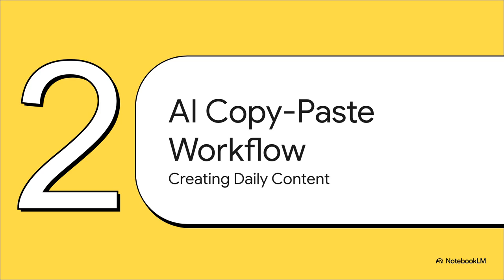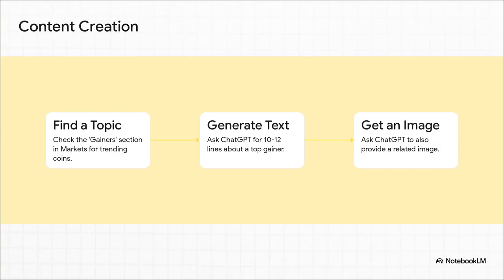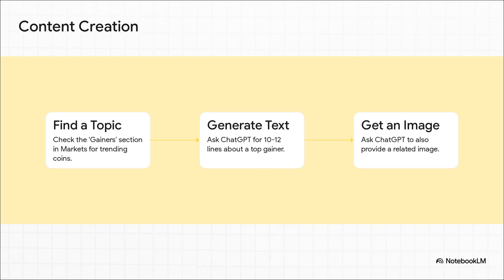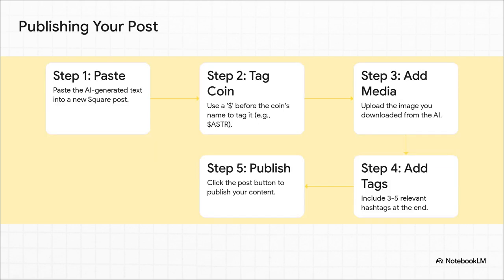How to Earn Free Crypto on Binance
عنوان: بائنس سے روزانہ فری ڈالرز کمائیں | Binance Free Earning Methods 2026
​تفصیل:
السلام علیکم!
آج کی اس ویڈیو میں میں آپ کو بتاؤں گا کہ آپ بائنس (Binance) کا استعمال کرتے ہوئے بغیر کسی انویسٹمنٹ کے روزانہ پیسے کیسے کما سکتے ہیں۔ اگر آپ طالب علم ہیں یا گھر بیٹھے فری میں کرپٹو کرنسی کمانا چاہتے ہیں، تو یہ ویڈیو آپ کے لیے ہے۔
​اس ویڈیو میں آپ سیکھیں گے:
✅ بائنس پر فری ارننگ کے کون سے طریقے ہیں۔
✅ بغیر پیسے لگائے کرپٹو کیسے حاصل کریں۔
✅ بائنس لرن اینڈ ارن (Learn & Earn) کا طریقہ۔
✅ فری ٹوکنز اور ایئر ڈراپس (Airdrops) سے فائدہ اٹھانے کا طریقہ۔
​اگر آپ کو ویڈیو پسند آئے تو اسے لائک کریں اور مزید ایسی ویڈیوز کے لیے ہمارے چینل The Skills Creator کو سبسکرائب کرنا نہ بھولیں!
Binance free earning, how to earn money from binance without investment, binance se paise kaise kamaye, free crypto earning 2026, binance learn and earn, binance zero investment earning urdu, online earning in Pakistan.